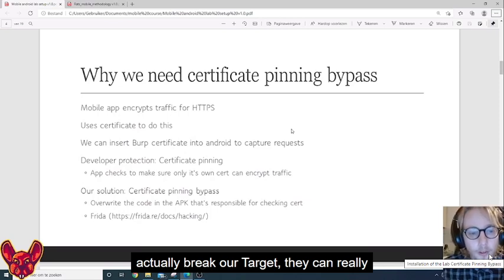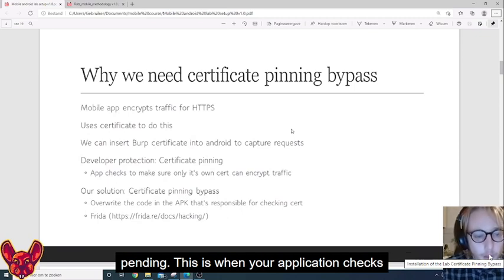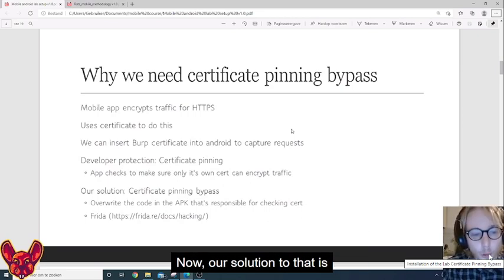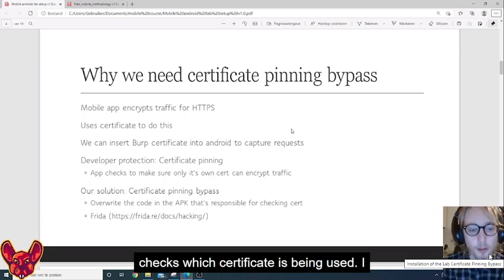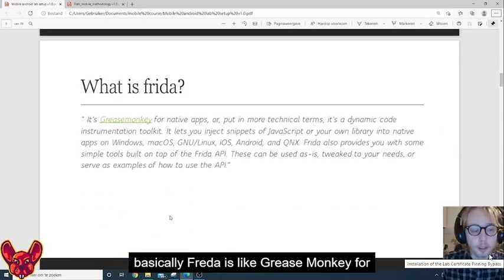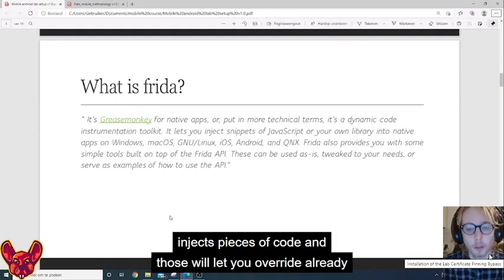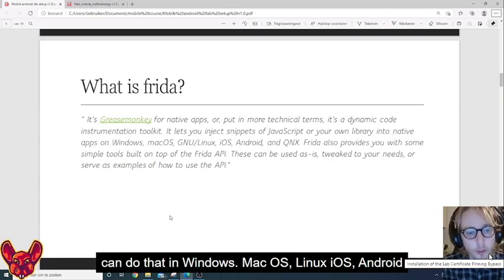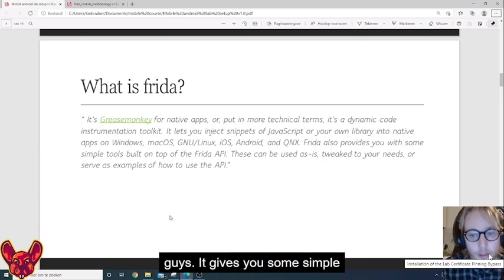installation of the lab: certificate pinning bypass